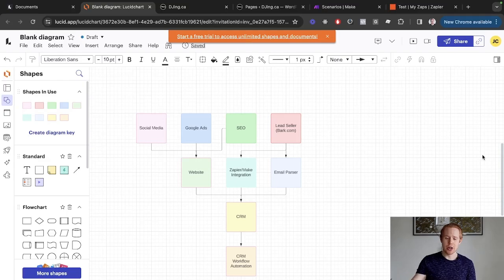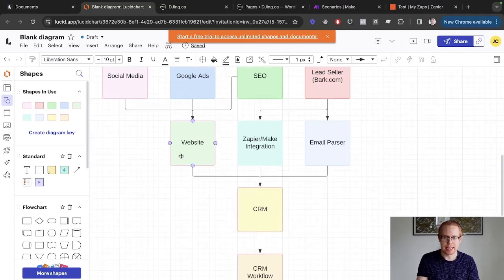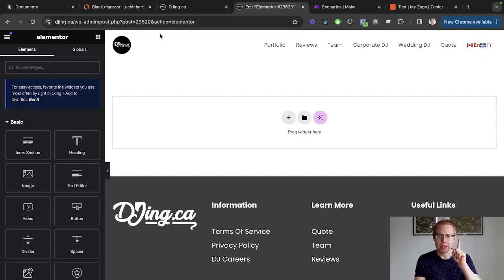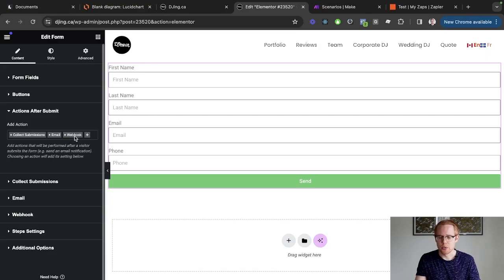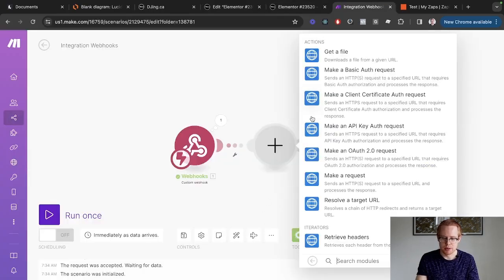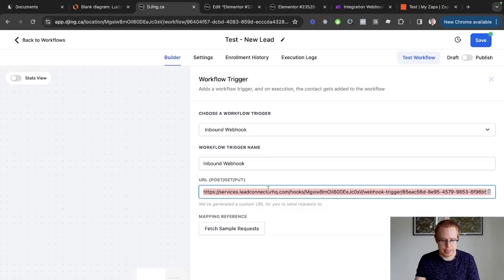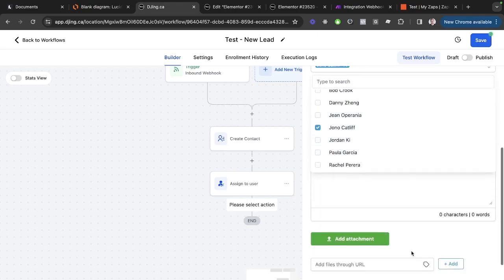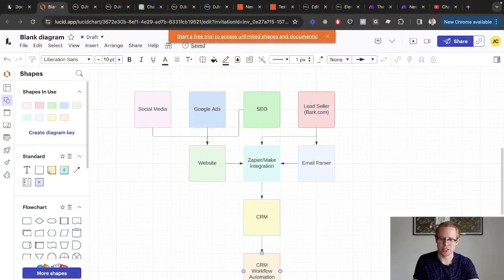This System Automatically Texts, Emails & Calls New Leads (Make.com & GoHighLevel)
🌍 COMMUNITY

📚 SUMMARY
Learn how you can automate leads you receive from your website for sources such as Google Ads, SEO, and social media. Tomorrow, we're going to cover lead sellers, such as Bark.com, Thumbtack and so on.